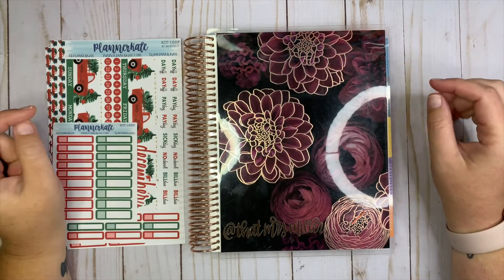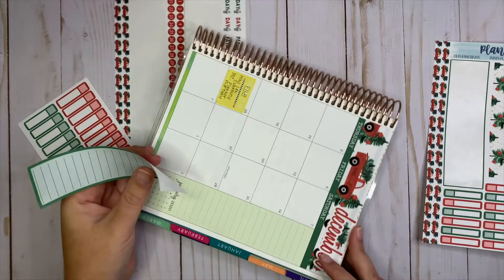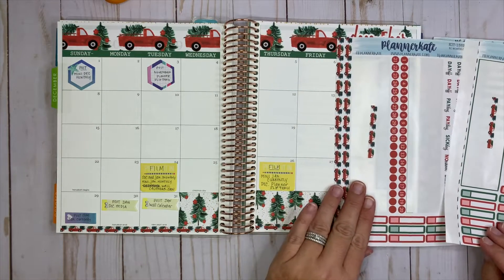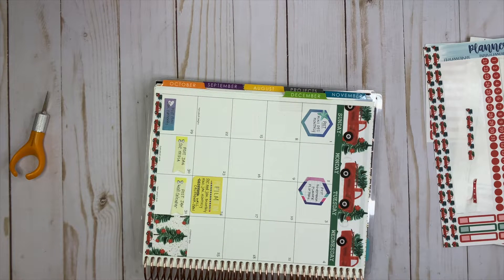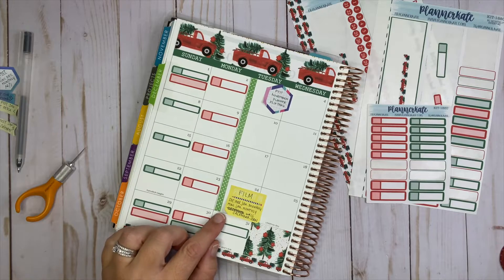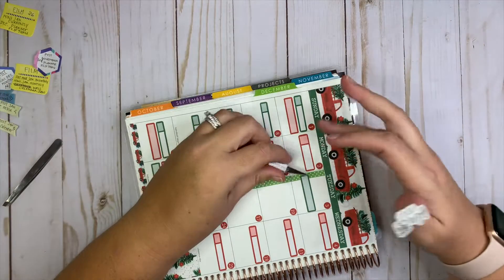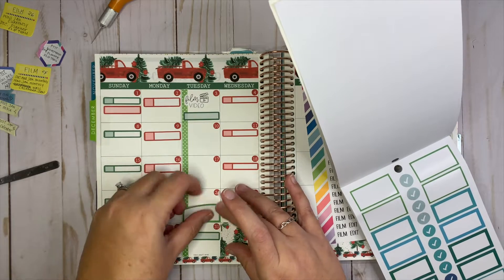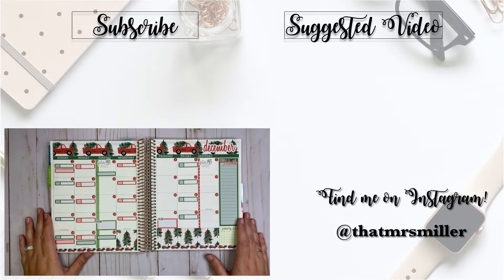Plan with Me | Social Media Planner | December 2019